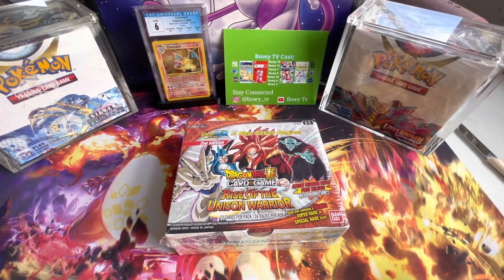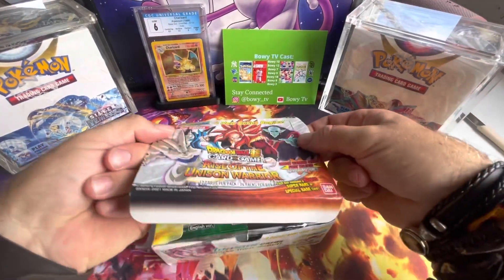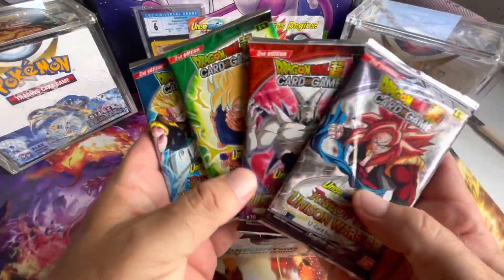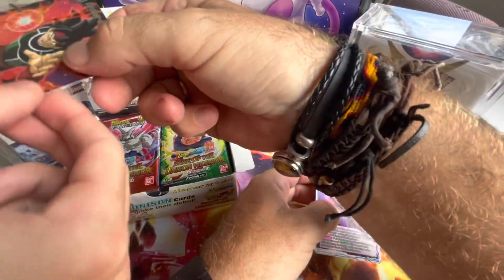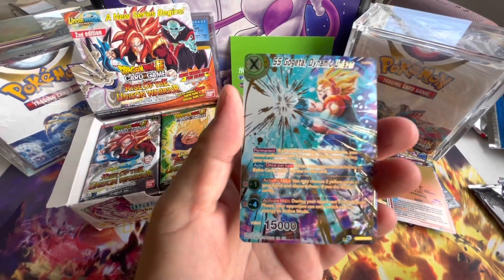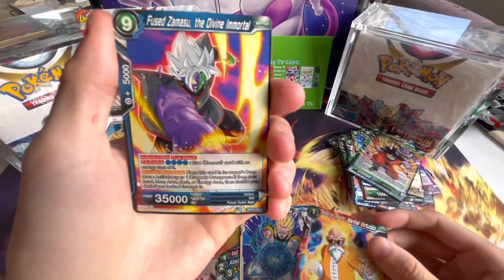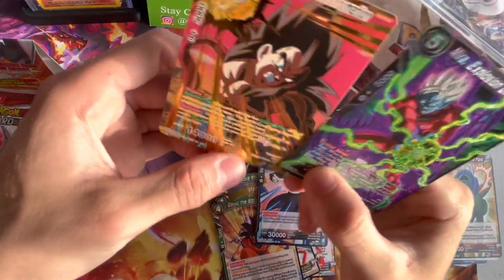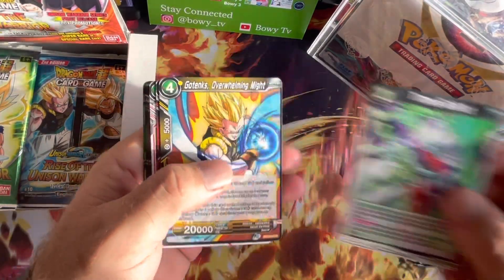First time ever opening a Dragon Ball Booster Box and the cards are insane!